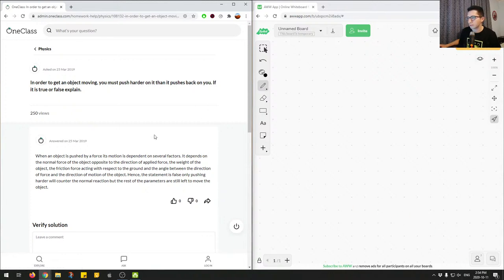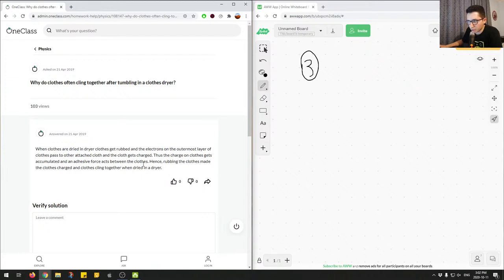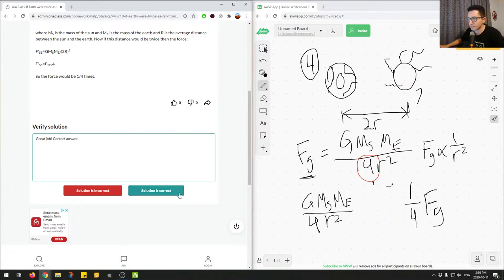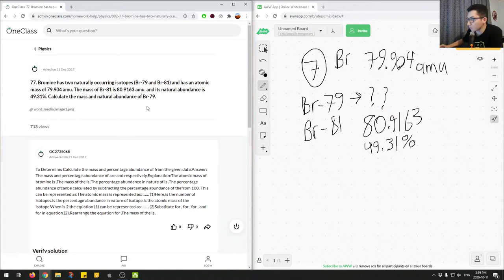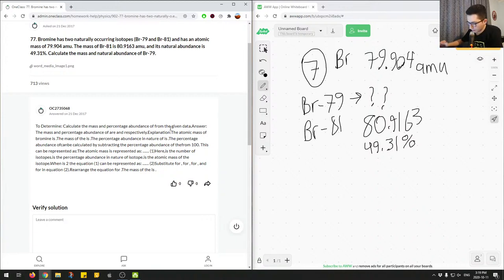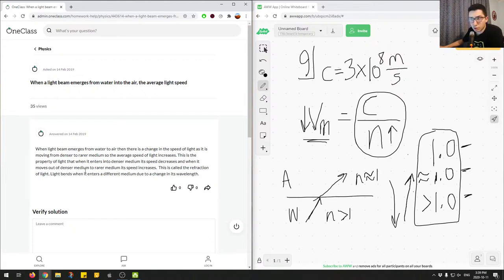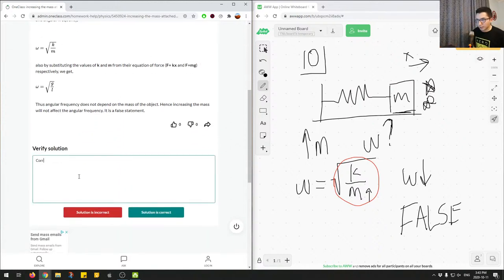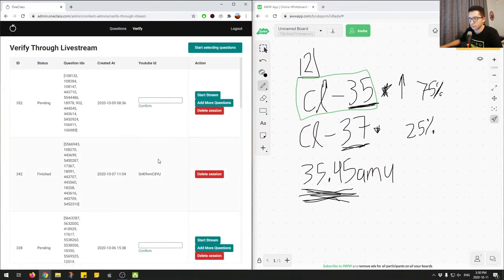Q&A with Bassam - Popular Physics Questions